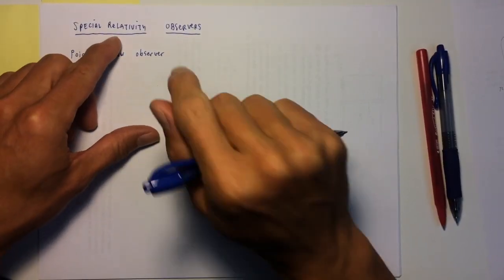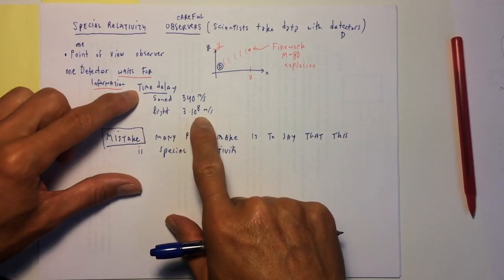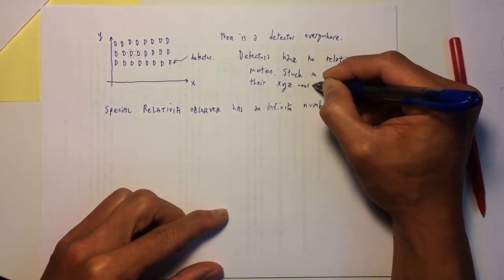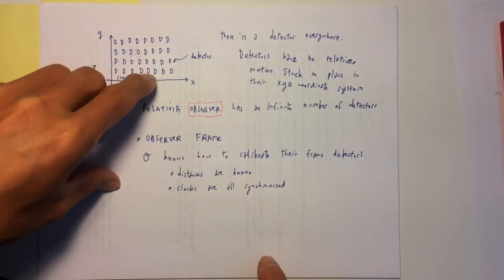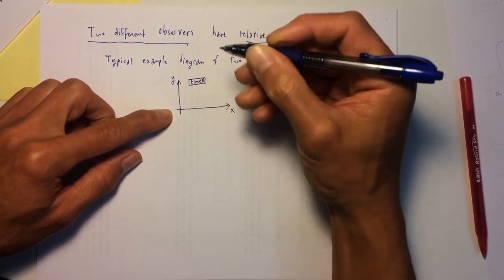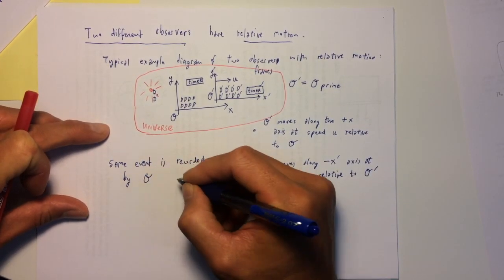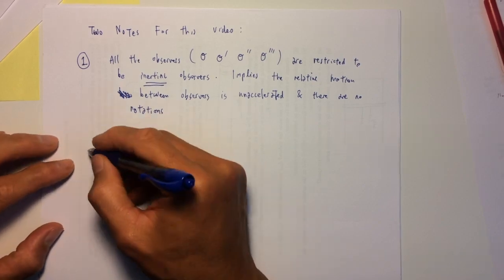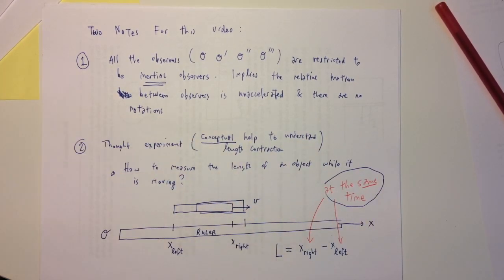Special Relativity, The Inertial Observer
Introduces the idea of an inertial Observer in Special Relativity and describes that Special Relativity is the relationship between data taken by two different such observers who have relative motion. The concept of an event is also introduced.